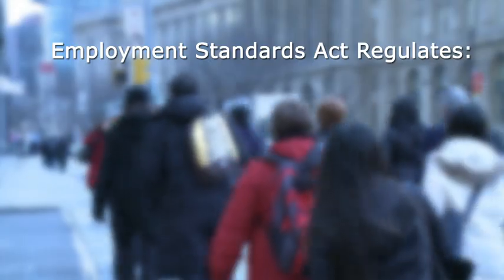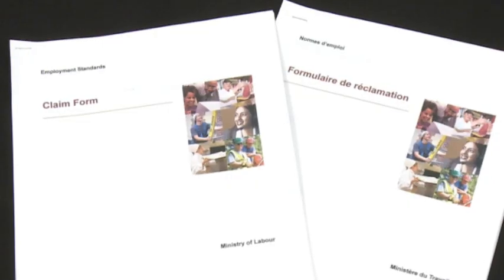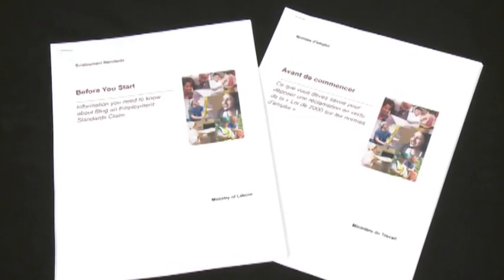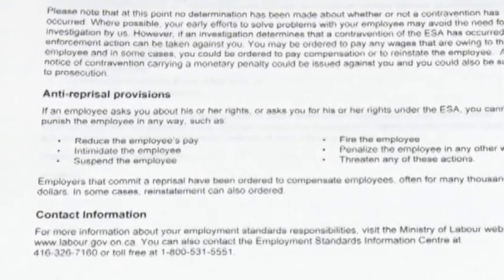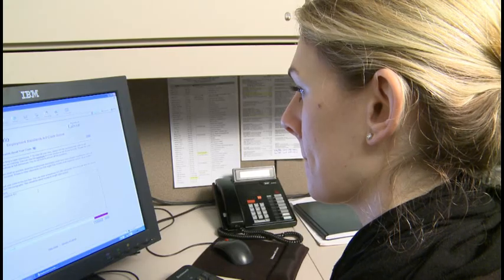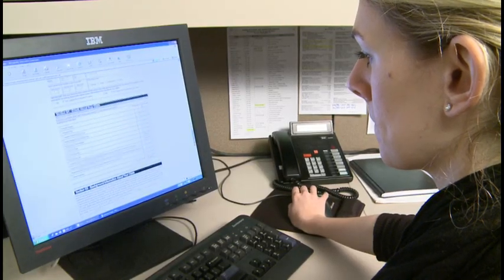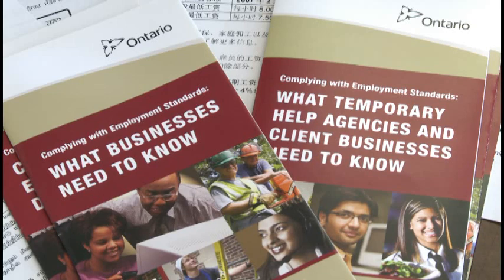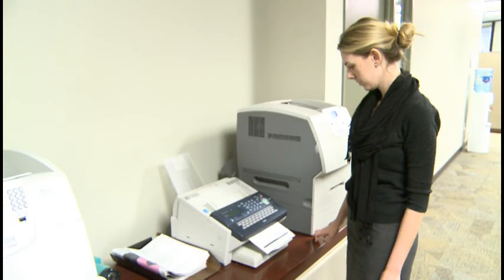Filing An Employment Standards Complaint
Fairness in the workplace is the right of all Ontarians.

Employment standards are enforced under the Employment Standards Act, 2000 (ESA), which sets out the minimum standards that employers and employees must follow.

The Ministry of Labour, through its Employment Standards Program:

enforces the ESA and its regulations
provides information and education to employers and employees, making it easier for people to understand and comply voluntarily
investigates possible violations
resolves complaints

(available in other languages at the Ministry of Labour website)